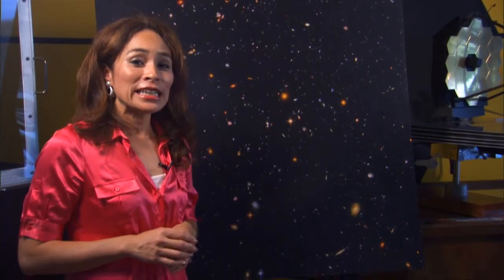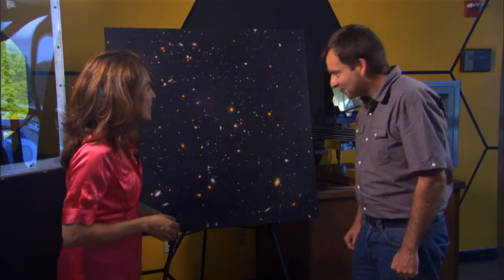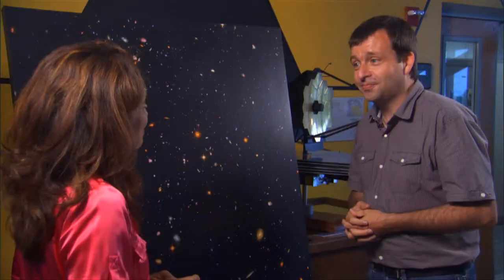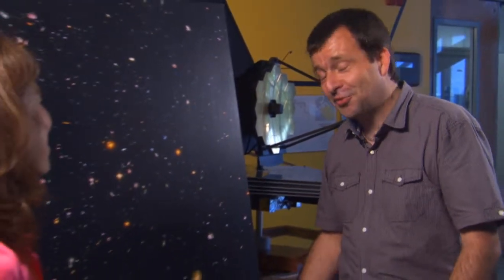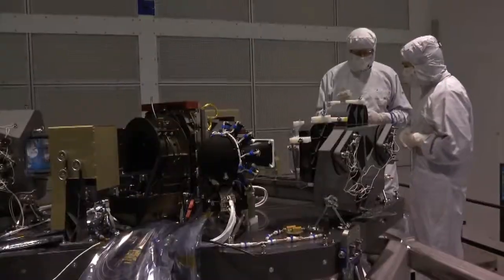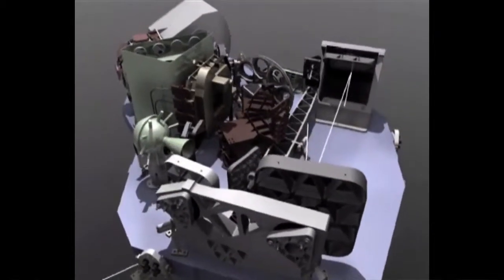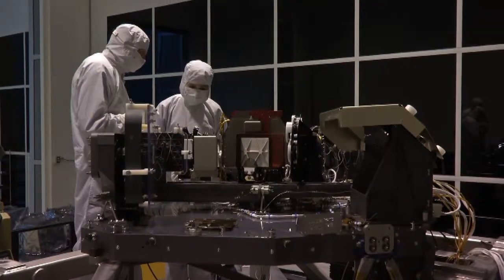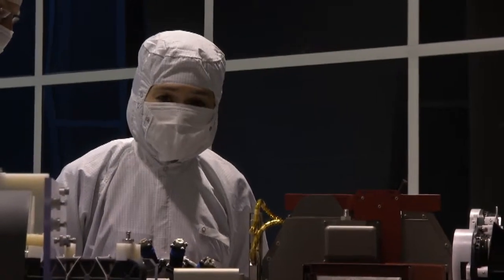Episode 22: 100 Points of Light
The Webb Telescope's Near Infrared Spectrograph (NIRSpec) instrument will be used to study star formation and the chemical composition of young, distant galaxies. The instrument breaks near-infrared light into its components for closer examination and analysis. But what makes NIRSpec even more special is its 'multi-object' capability which enables it to look at as many as 100 objects at the same time.